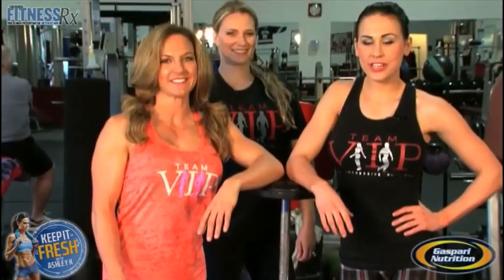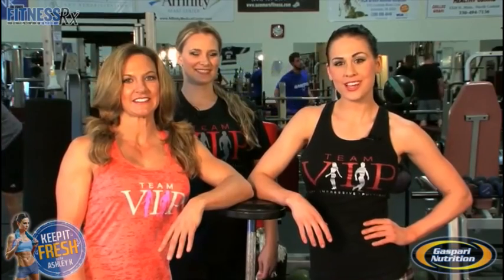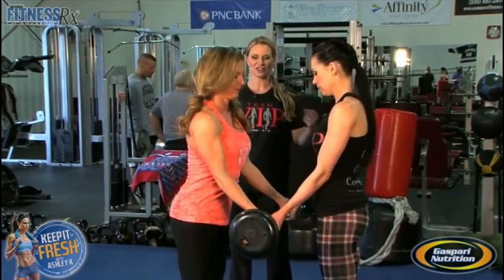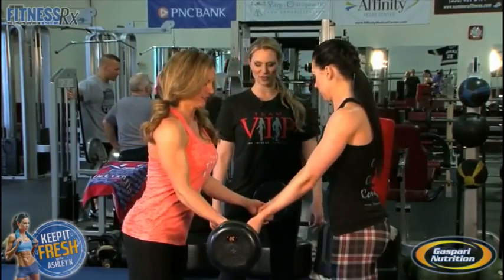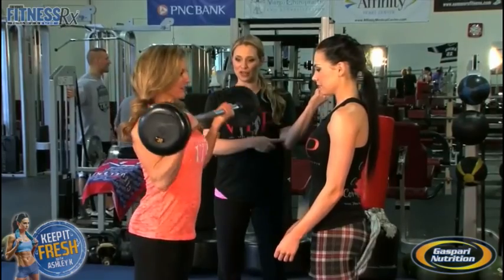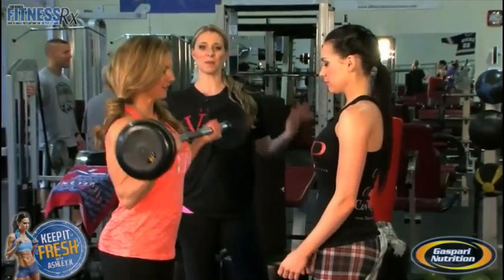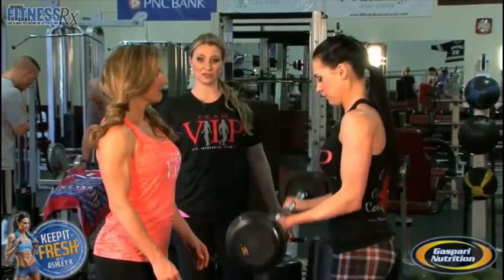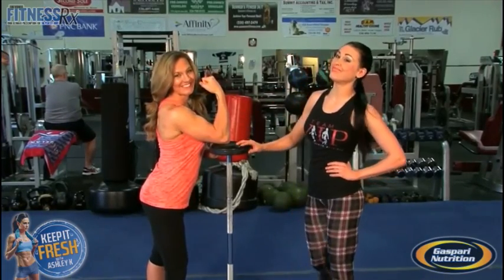Buddy Barbell Curl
Adding intensity & fun to biceps training

2013 IFBB Bikini Olympia Champion Ashley Kaltwasser keeps her training fresh and her body progressing by training hard with a buddy. This week, Ashley, along with her training partner and coach IFBB Pro Summer Montabone, CSCS, demonstrate the BUDDY BARCELL CURL. You perform this exercise with a partner as a pyramid exercise, which adds intensity and fun to a standard exercise. Check this video out, grab a friend & get to work!